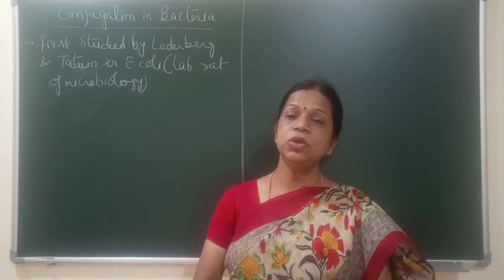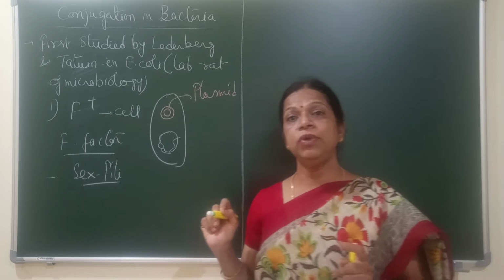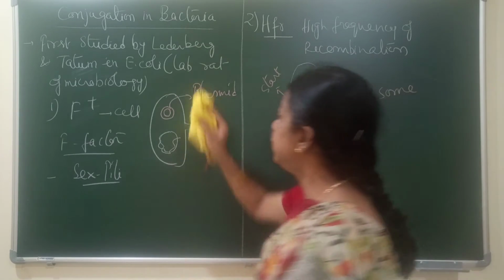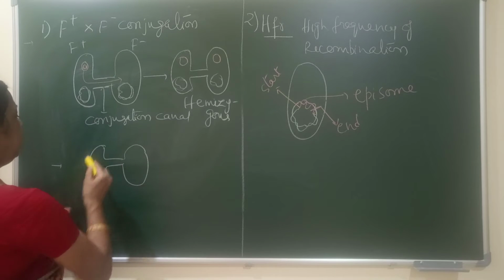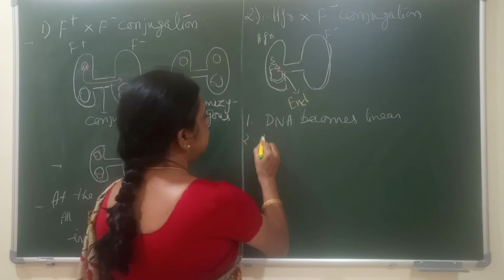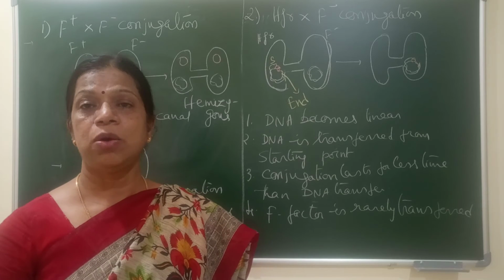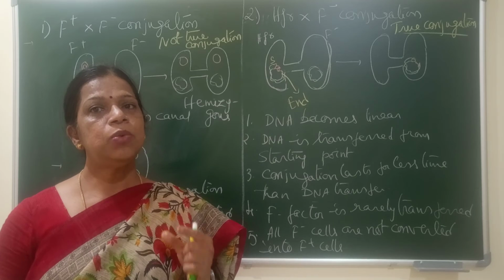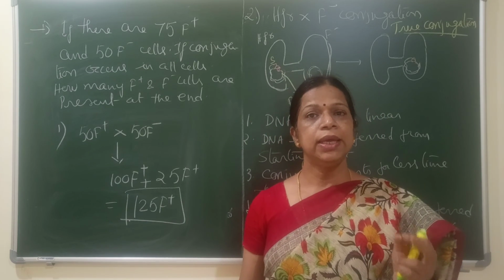CONJUGATION IN BACTERIA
types of. donor cells
types ofconjugations
f+ and f- conjugations